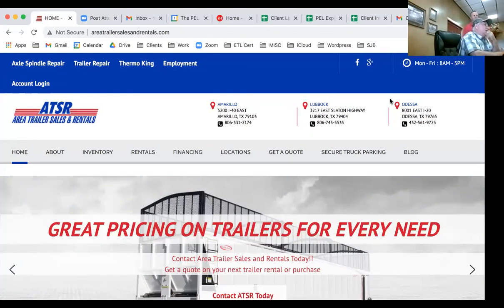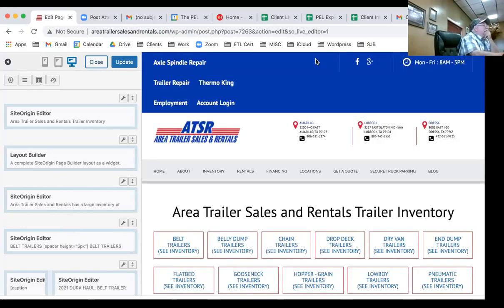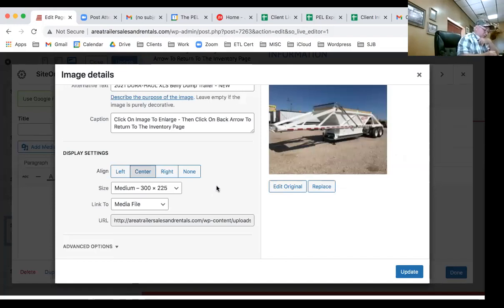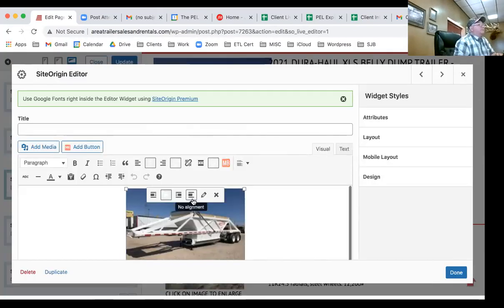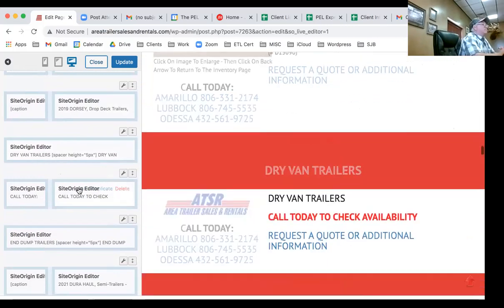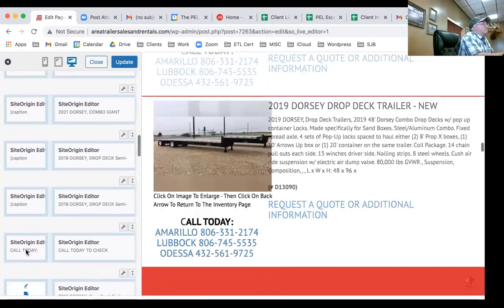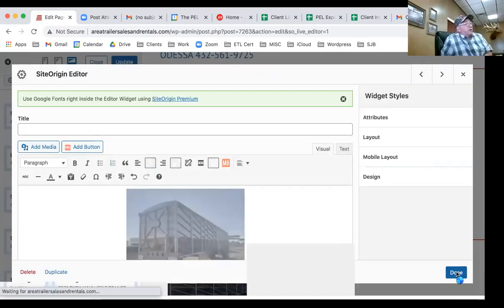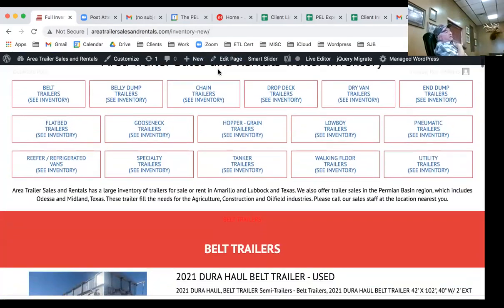ATSR How To Modify Inventory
How to modify ATSR inventory